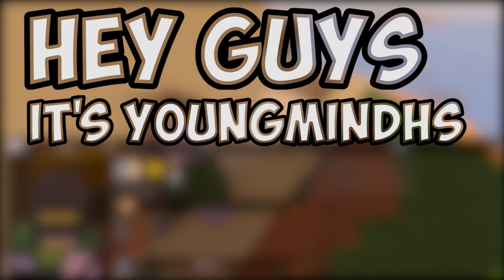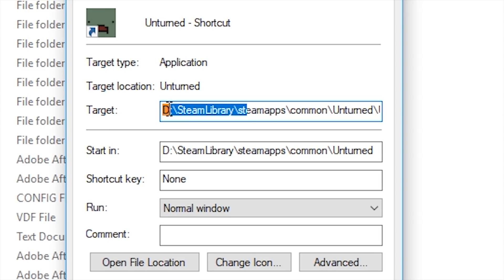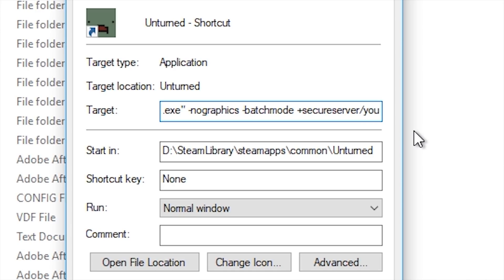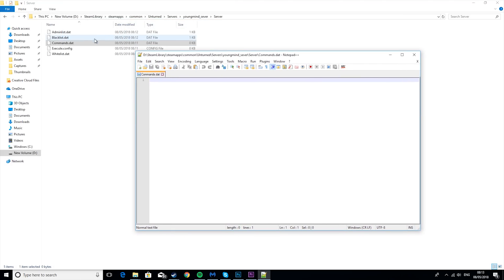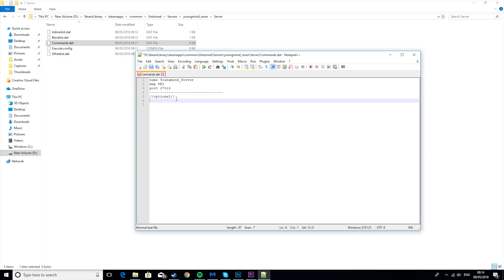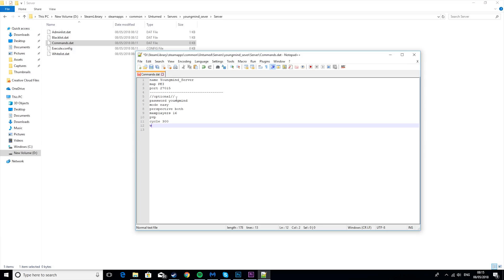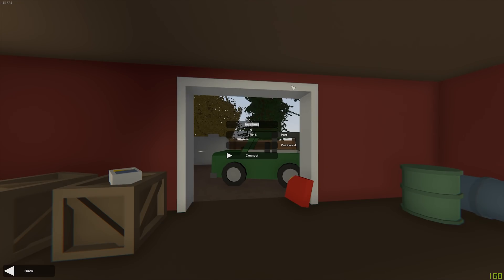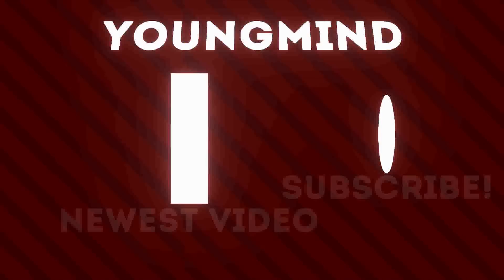HOW TO CREATE AN UNTURNED SERVER | HOW TO PLAY UNTURNED WITH FRIENDS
- My Equipment -